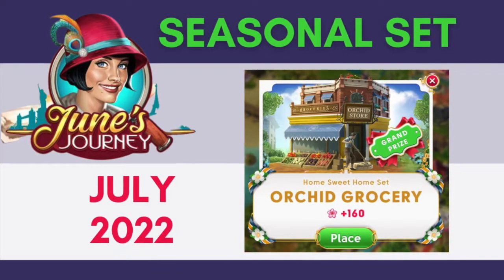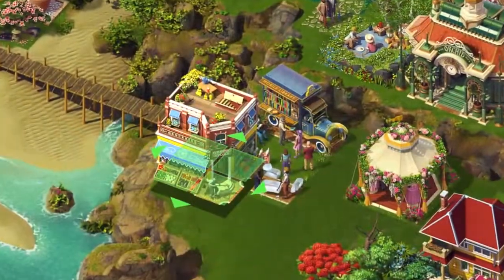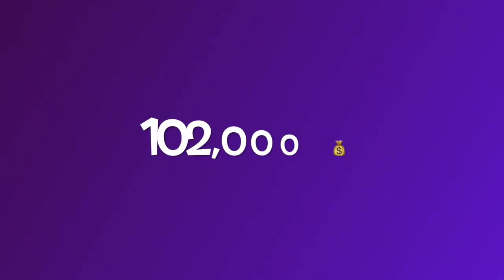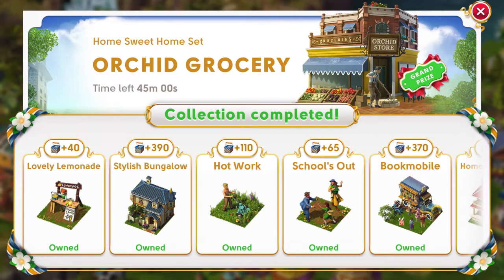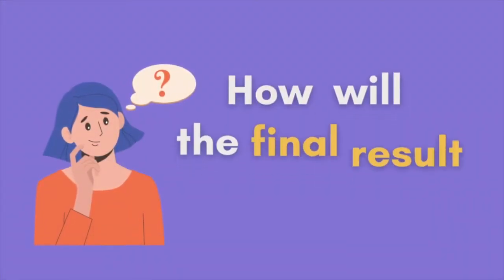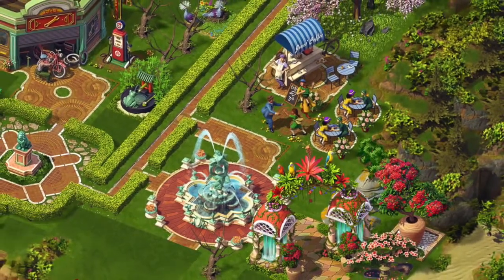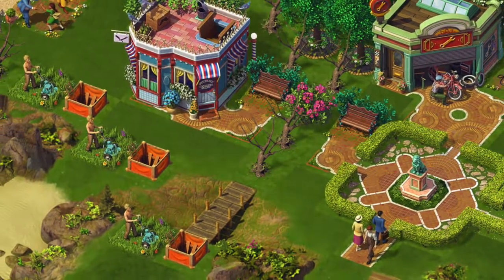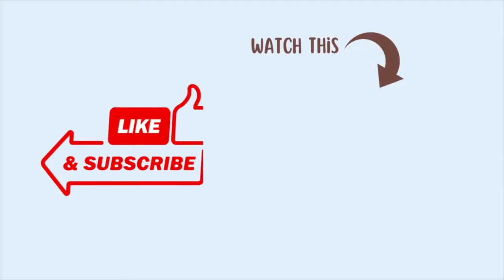June’s Journey Seasonal Set July 2022 | Home Sweet Home Set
The Seasonal Set for July 2022 is the Home Sweet Home Set.
The Grand Prize is Orchid Grocery, a 2x2 decoration worth 160 Flowers

There are 16 items in this set - 7 are new and 9 are the same as July 2021.

July 2021 set: Orchid Town Set.

❇️ July 2022 Seasonal Set Items ❇️
1 - Lovely Lemonade - 2,400 Coins, 80 Flower Value, 1x1
2 - *NEW* Stylish Bungalow - 21,000 Coins, 700 Flower Value, 2x2
3 - Hot Work - 6,000 Coins, 200 Flower Value, 1x1
4 - School’s Out - 3,600 Coins, 120 Flower Value, 1x1
5 - *NEW* Bookmobile - Get from Pink Star Box, 125 Flower Value, 2x2
6 - Home Sweet Home - 18,000 Coins, 600 Flower Value, 2x2
7 - *NEW* Chill Cutters - Get from Pink Star Box, 75 Flower Value, 1x1
8 - Pick a Popsicle - 24,000, 800 Flower Value, 2x2
9 - *NEW* Rub-a-Dub Wagon - 200 Diamonds, 75 Flower Value, 1x1
10 - *NEW* Fix-it Pit - 27,000 Coins, 900 Flower Value, 2x2
11 - Old Chestnut Tree - 1,800 Coins, 60 Flower Value, 1x1
12 - *NEW* Pleasant Passage - 3,300 Coins, 110 Flower Value, 1x1
13 - Town Square - 12,000 Coins, 400 Flower Value, 2x2
14 - *NEW* Blooming Myrtle - 2,100 Coins, 70 Flower Value, 1x1
15 - Gas Pump - 3,000 Coins, 100 Flower Value, 1x1
16 - Relaxing Bench - 1,200 Coins, 40 Flower Value, 1x1

📌 There are 2 items that we can get from Pink Star Boxes:
Chill Cutters - Get from Pink Star Box, 75 Flower Value, 1x1
Bookmobile - Get from Pink Star Box, 125 Flower Value, 2x2

📌 There is, as usual, 1 item that we can buy with Diamonds:
Rub-a-Dub Wagon - 200 Diamonds, 75 Flower Value, 1x1

📌 There are 5 2x2 Items that we can to buy with Coins:
Fix-it Pit - 27,000 Coins, 900 Flower Value, 2x2
Pick a Popsicle - 24,000, 800 Flower Value, 2x2
Stylish Bungalow - 21,000 Coins, 700 Flower Value, 2x2
Home Sweet Home - 18,000 Coins, 600 Flower Value, 2x2
Town Square - 12,000 Coins, 400 Flower Value, 2x2

📌 There are 8 1x1 Items that we can buy with Coins:
Old Chestnut Tree - 1,800 Coins, 60 Flower Value, 1x1
Relaxing Bench - 1,200 Coins, 40 Flower Value, 1x1

27,000 + 24,000 +21,000 + 18,000 + 12,000 = 102,000
6,000 + 3,600 + 3,300 + 3,000 + 2,400 + 2,100 + 1,800 = 23,400
💰Total = 125,400  Coins

Interestingly, I did NOT get all the items in this Seasonal Set. I did not buy the following:
1 - Pick A Popsicle
2 - Rub-a-dub Wagon
3 - Town Square
4 - Gas Pump
But I was able to complete the collection and obtained the Grand Prize for July 2022 Seasonal Set.

🤔 Which item did you get?
🤔 Which item did you miss?
🤔 Which item did you get in multiples?

Let’s be friends on Facebook so we can visit each other.

Please speed up or slow down the video as you need:
1) Click the gear icon (Settings) in the YouTube video
2) Choose Playback Speed -- Normal, Slower (0.75x, 0.50x) or Faster (1.25x etc)

👍🏼  If you find the video helpful, please like it so it can reach more people.